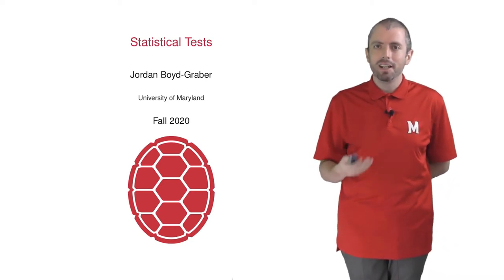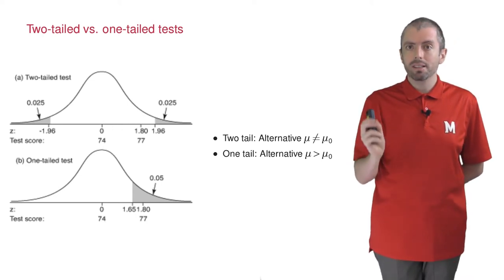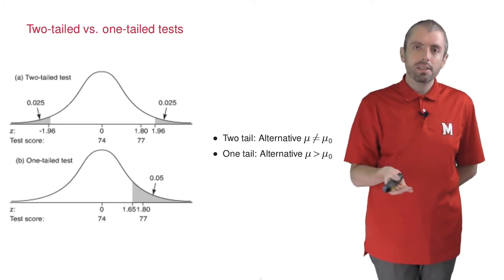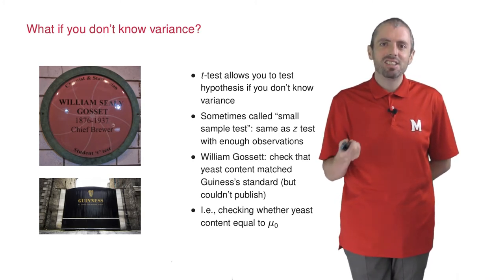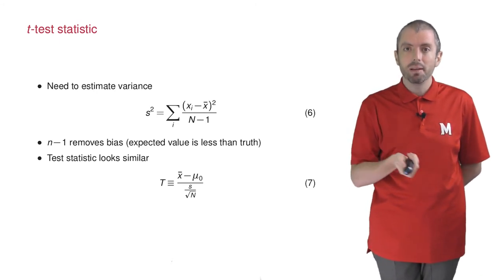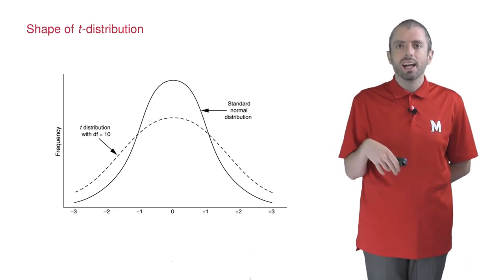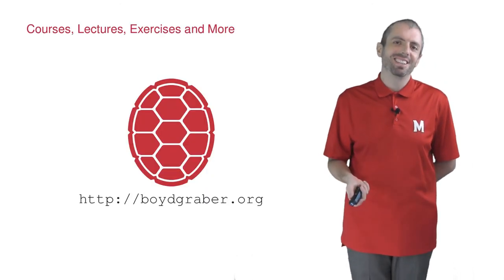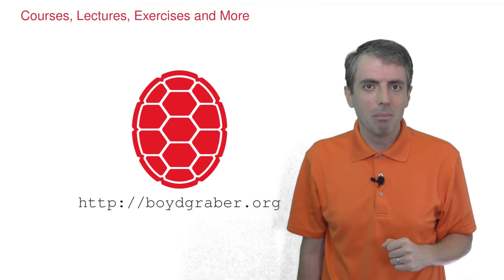Statistical Tests: Student's t-test